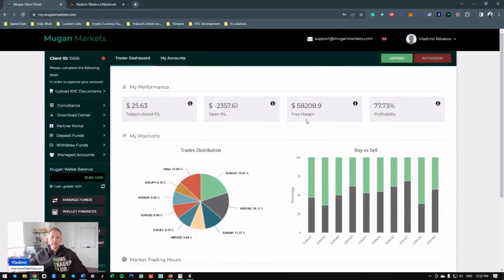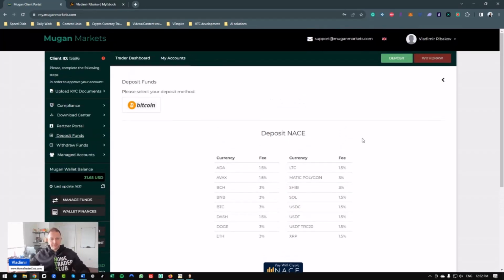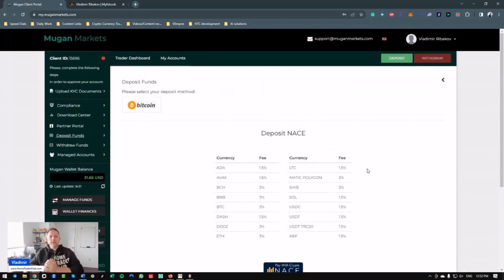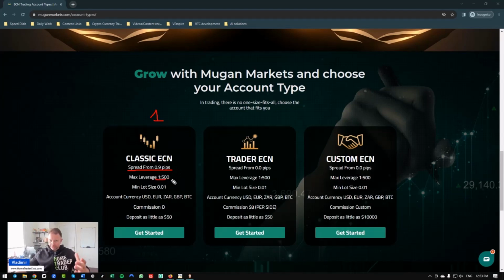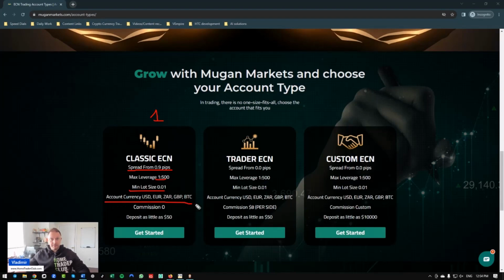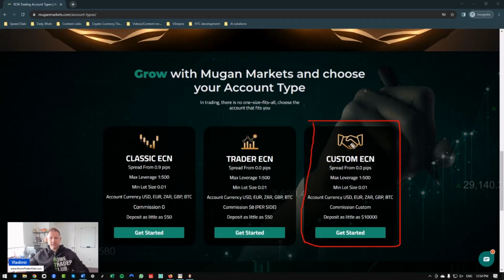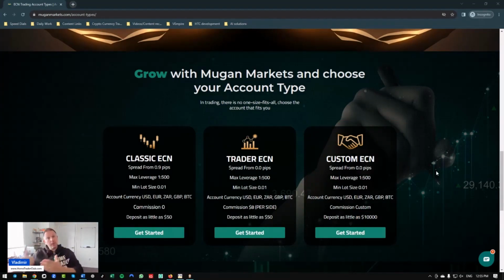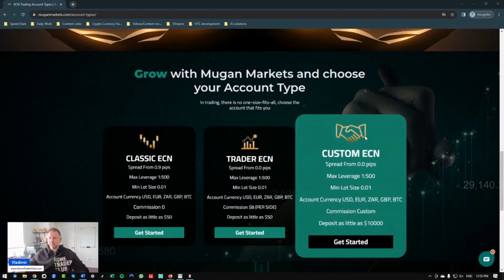Mugan Markets Review & Update - July 2023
Hello traders,

In this video, I will share my review and updates on Mugan Markets broker, and their offers to their clients and will update you on my progress with them!

Want to get a FREE access to my products? NO PROBLEM!

1- Open a live account with Mugan Markets with the link above
2- Fund it with the deposit options they have
4- Choose your products -
5- Once your account is verified, keep it active.
6- Enjoy the products of your choice and have successful trading!

And let us know which of the products above you would like access to!